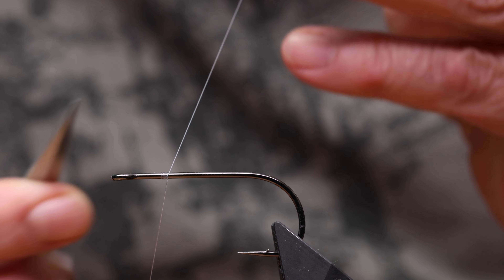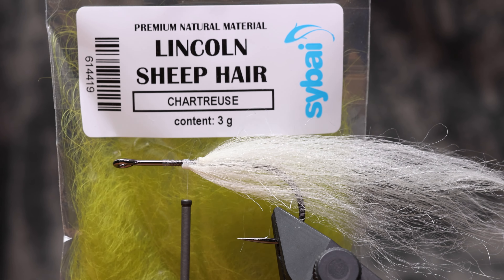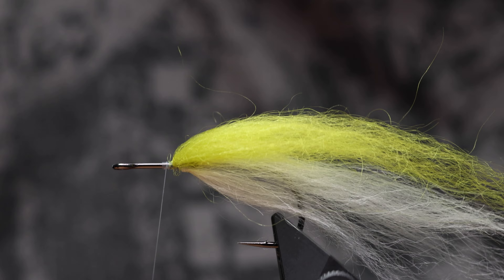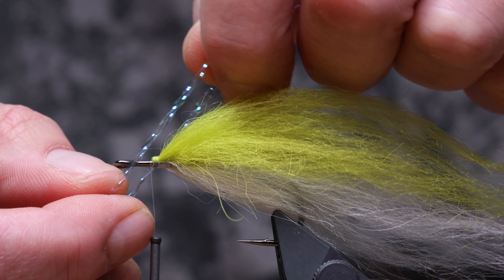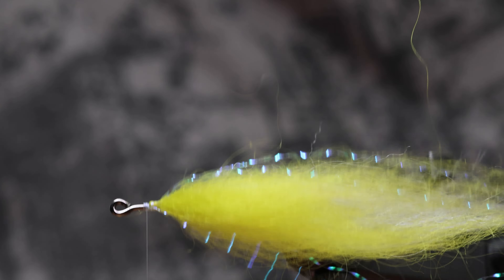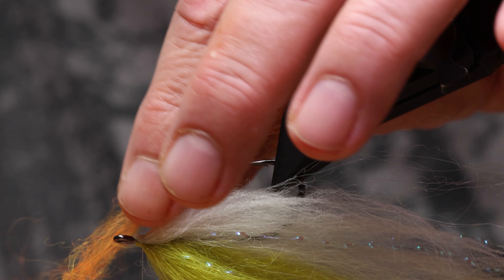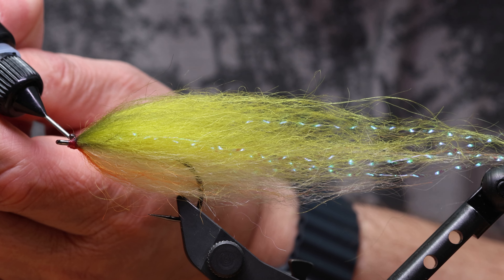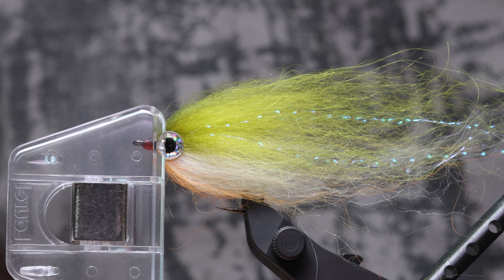Fly Tying: Sheep Streamer Fly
A summary of the procedure for tying Pike Fly.

Materials used:
- SYBAI Lincoln Sheep Hair in White
- SYBAI Lincoln Sheep Hair in Chartreuse
- SYBAI Lincoln Sheep Hair in Olive
- SYBAI Lincoln Sheep Hair in Fluo Orange
- SYBAI 3D Epoxy Eyes, Holographic Silver, 8 mm

- UV Resin: GULFF Fatman
- Hook: Ahrex TP610 2/0
- Vise: FF Techmont Bach Fatty